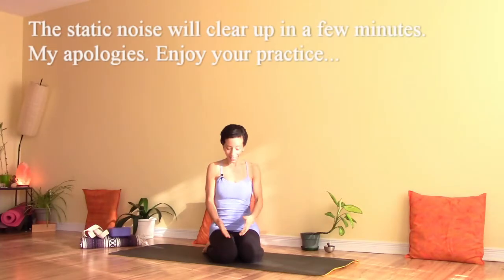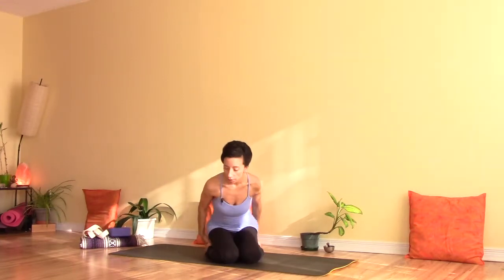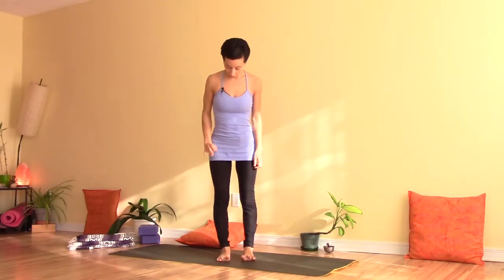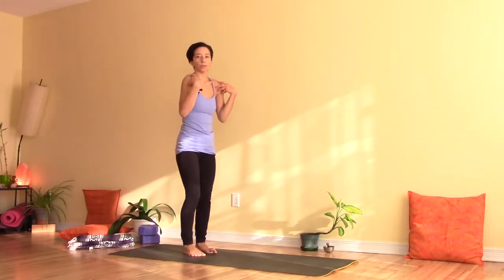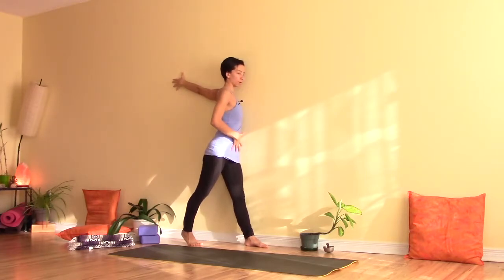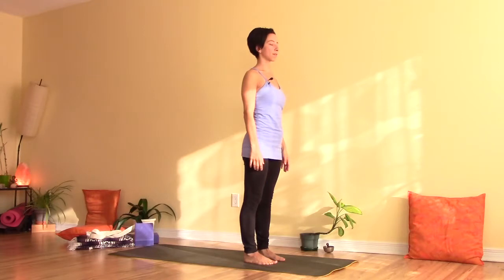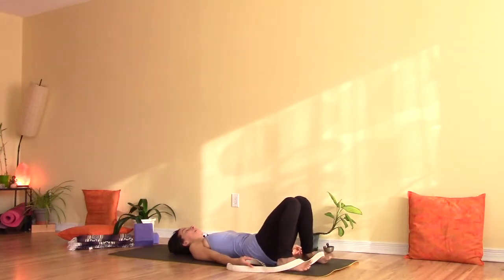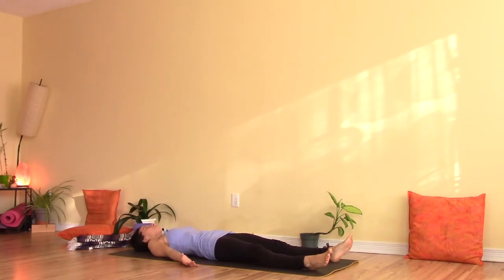Shoulder Stretch for an Open Heart (FASCIA SERIES S1.E8 ) | Anusara® Yoga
Do you sit at a desk or work with your hands all day? Who doesn't?! This practice is designed to stretch open the front arm lines of the chest, shoulders and arms, as well as give your heart space to open up and connect with life.